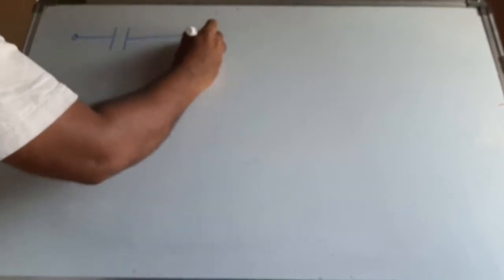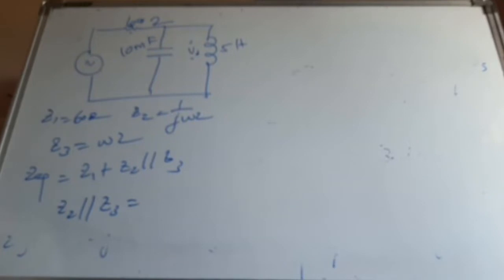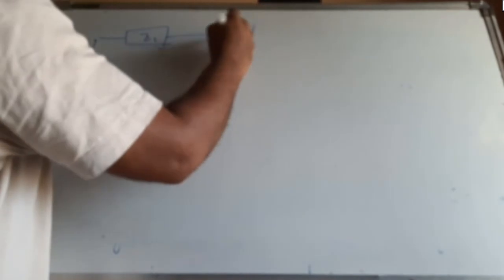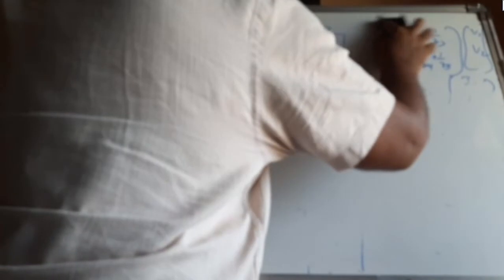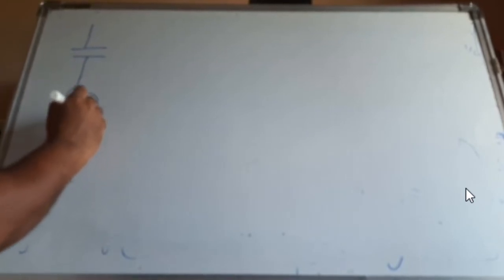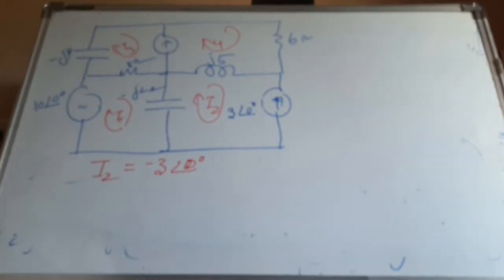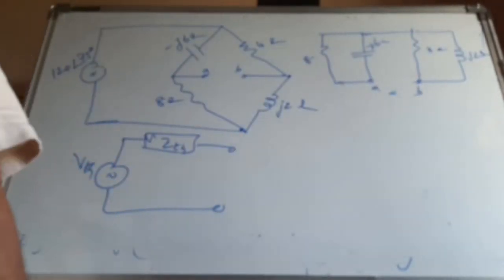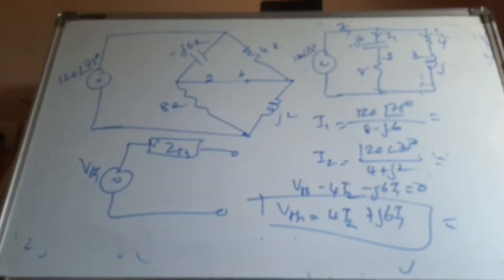Electric Circuits - AC fundamentals